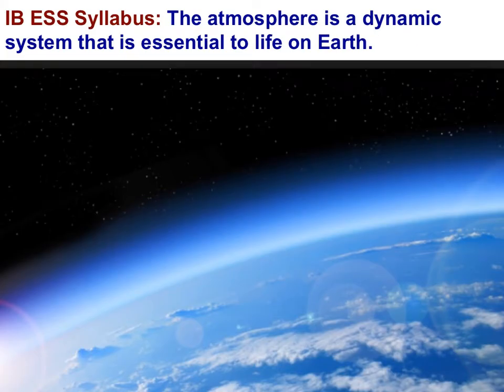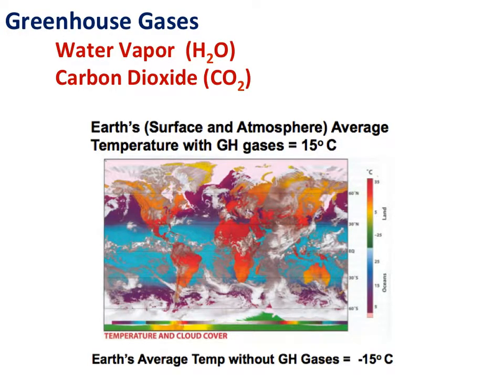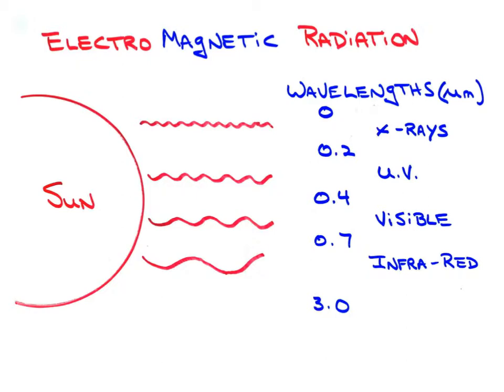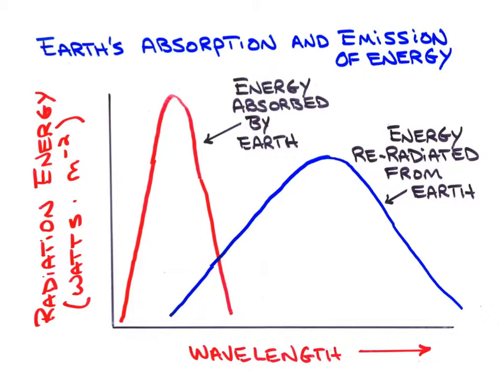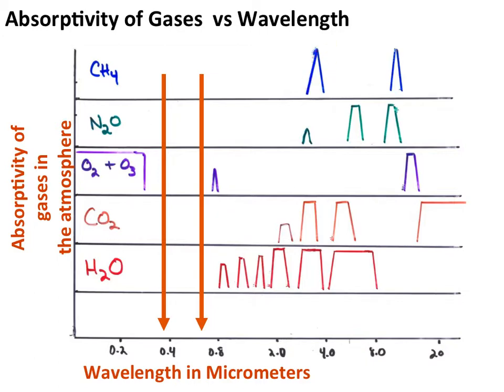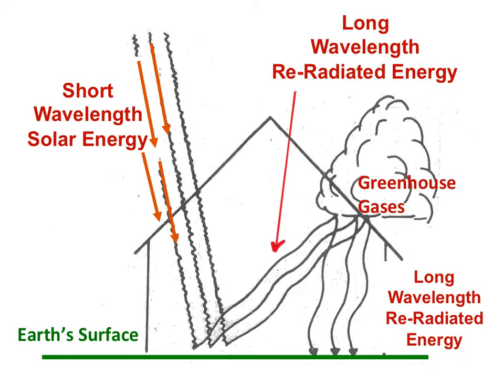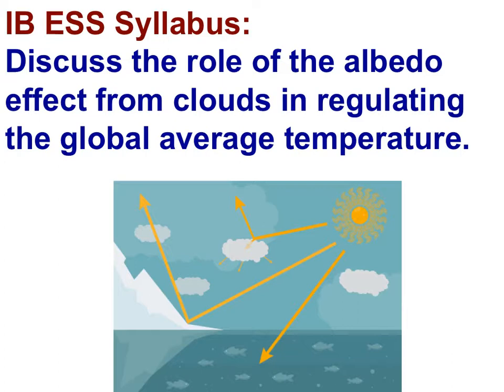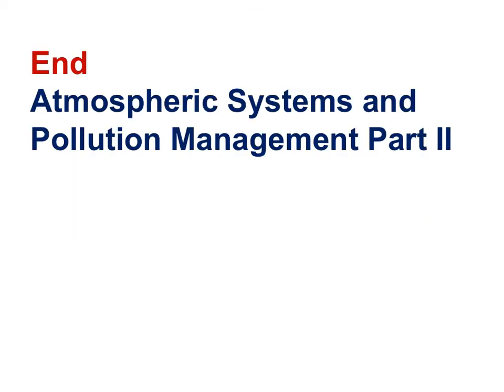IB ESS - Atmospheric Systems, Pollution Part II